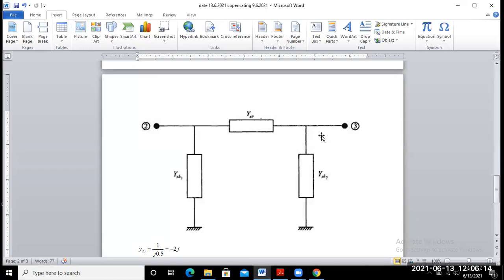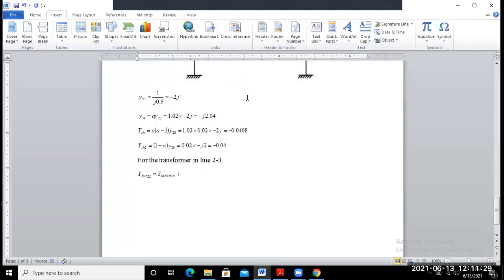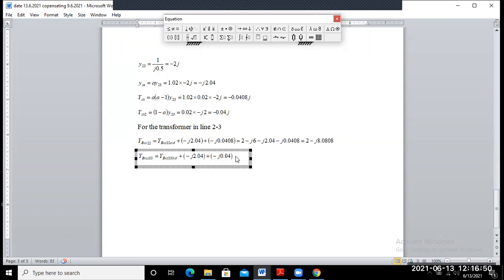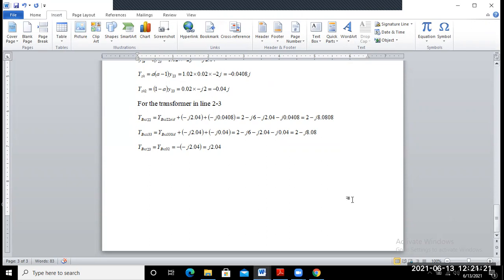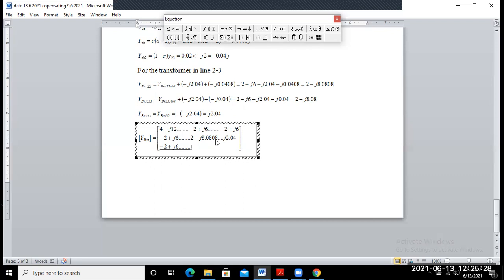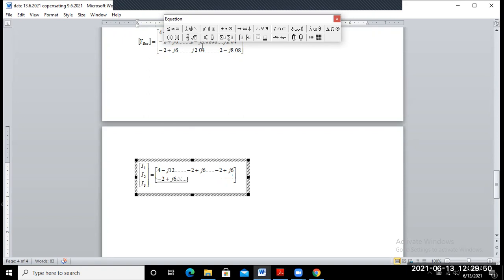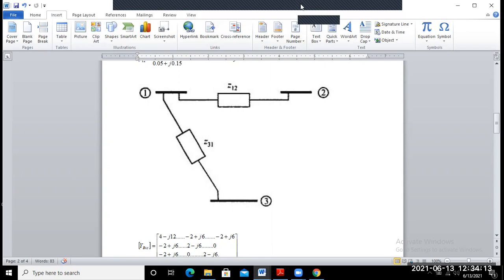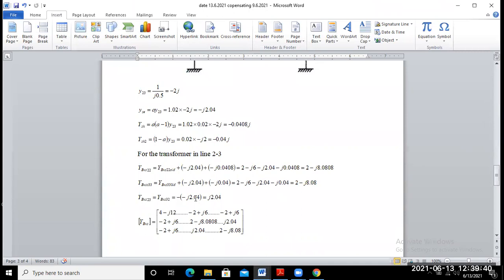EE601P Power system II Lab.